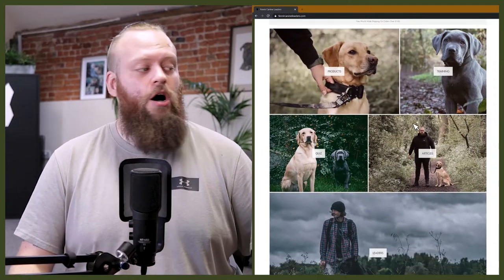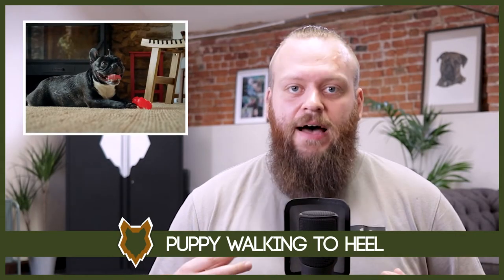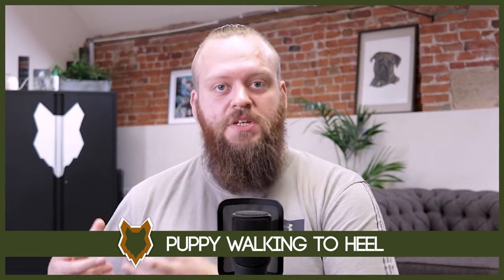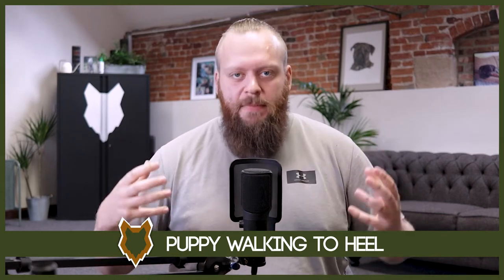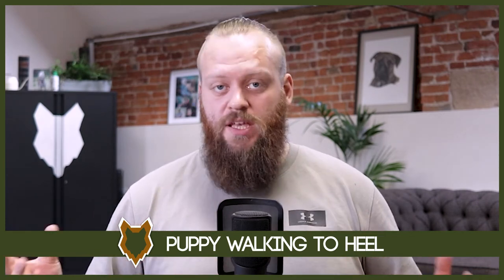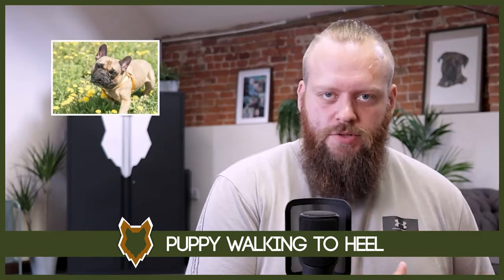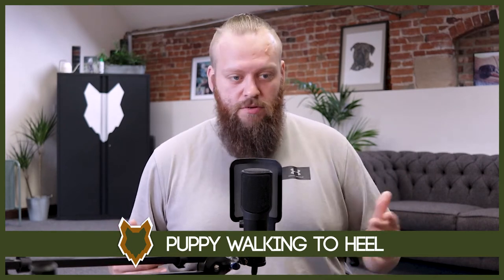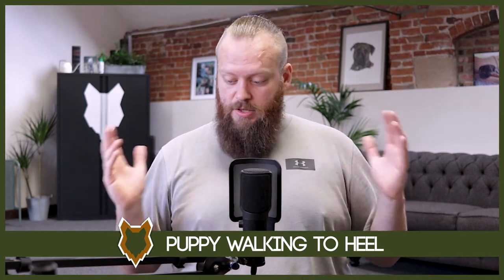FRENCH BULLDOG PUPPY TRAINING! How To Train Your French Bulldog Puppy To Walk To Heel!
How To Train Your French Bulldog Puppy To Walk To Heel! French Bulldog training can be tough, they're not the most trainable breed in the world but that doesn't mean you shouldn't train your french bull dog puppy! And training your French Bulldog puppy how to heel is well worth every bit of effort!